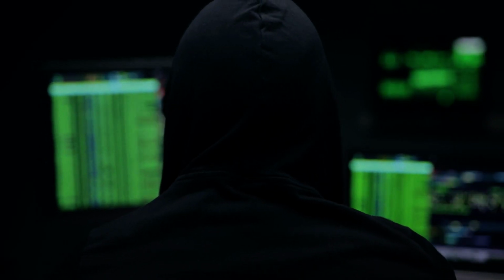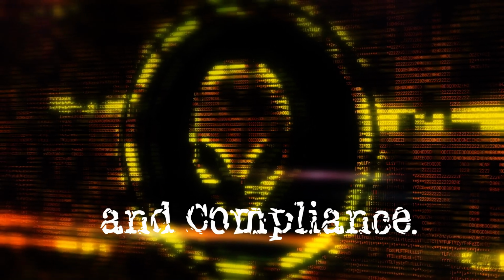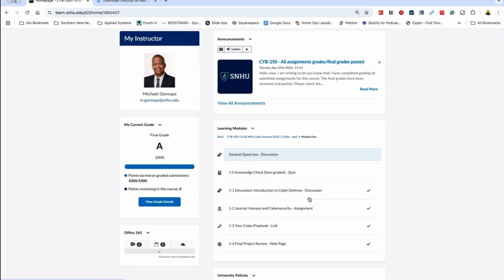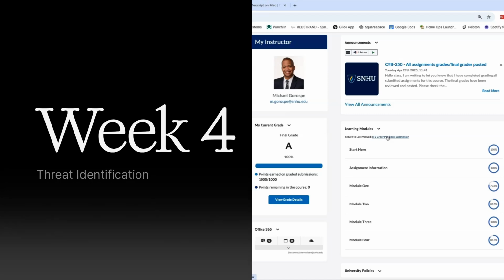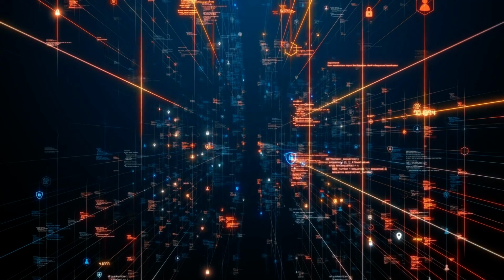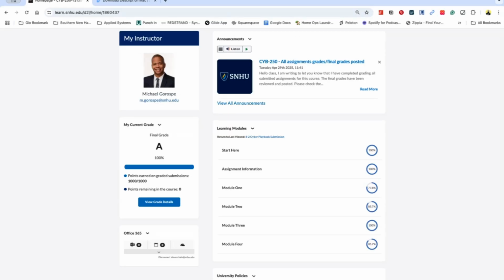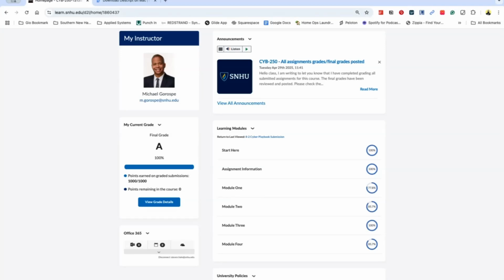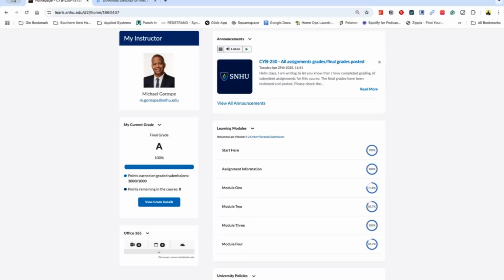CYB-250 SNHU Survival Guide: How to Pass Cyber Defense with Confidence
Ready to tackle CYB-250 at SNHU? This student-to-student guide breaks down everything you need to succeed in the Cyber Defense course.

📘 What You'll Learn in This Video:
✅ What CYB-250 covers (real-world skills + course layout)
🧾 Breakdown of key assignments and grading tips
🛡️ How to approach labs, projects, and discussion boards
🧠 Study strategies for tech beginners and working adults

📌 Timestamps:
00:00 - Introduction and Course Overview
01:30 - Week-by-Week Breakdown
06:45 - How to Handle Labs and Tools
10:20 - Tips for Writing the Final Paper
14:00 - Time Management for CYB-250
16:40 - Final Thoughts and Encouragement
💡 Pro Tip: Pair this with a solid cybersecurity mindset—stay curious, ask questions, and take it one module at a time.